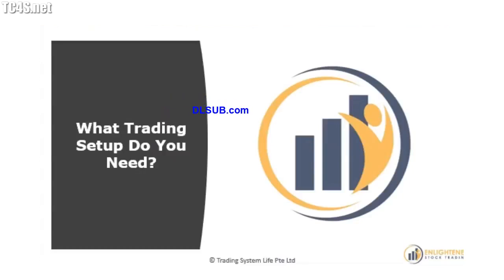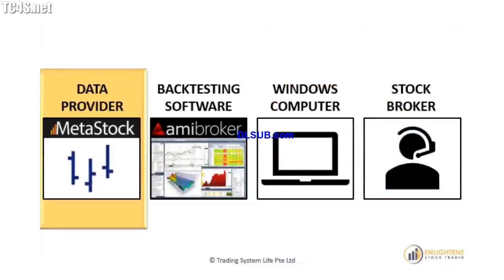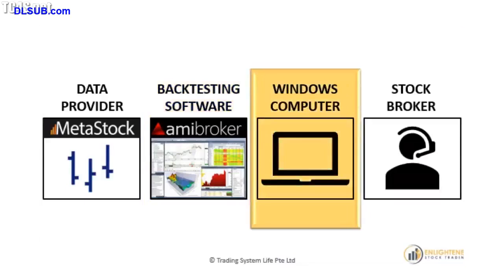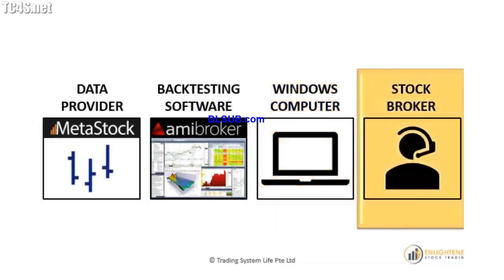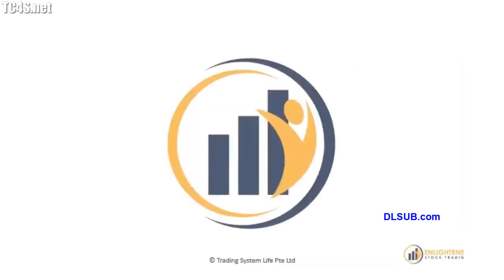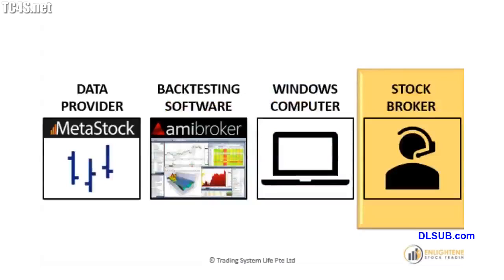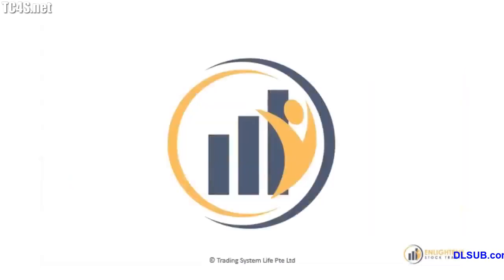DLSUB.COM: What Trading Setup Do You Need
🖥️ What Trading Setup Do You Need?

Thinking about upgrading your trading station or starting from scratch? In this video, we break down exactly what kind of trading setup you need based on your goals, style, and budget — whether you're a day trader, swing trader, or long-term investor.

📦 Inside this video:
✔️ Essential hardware: monitors, PCs, laptops, and multi-screen setups
✔️ Recommended software: platforms, charting tools, and brokers
✔️ Internet speed, power backup, and ergonomics
✔️ Setup tips for day trading vs. swing trading vs. options/futures
✔️ Budget-friendly setups vs. pro-level configurations
✔️ Mobile trading vs. desktop setups — pros and cons

No matter if you’re trading from home, on the go, or building a full-blown trading desk, this video will help you design a setup that boosts performance and reduces stress.

✅ Perfect for:
• Beginners setting up for the first time
• Intermediate traders looking to upgrade
• Remote or mobile traders
• Anyone wanting to boost speed, efficiency, and focus

💬 Got questions about your current setup? Drop them in the comments below and we’ll help you optimize it!